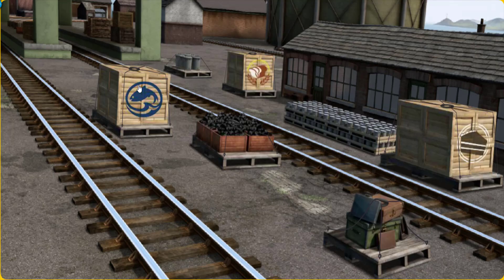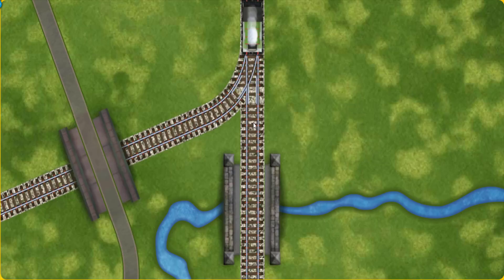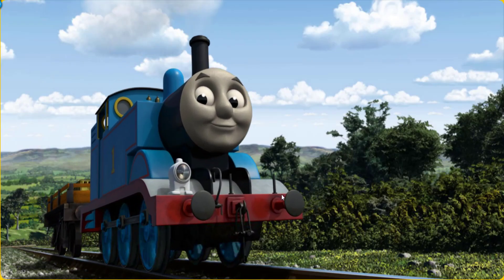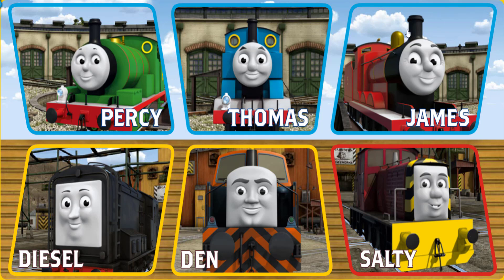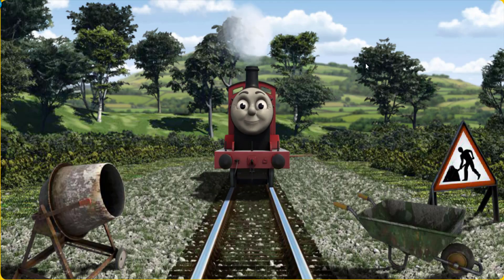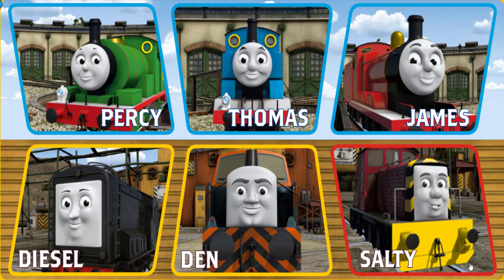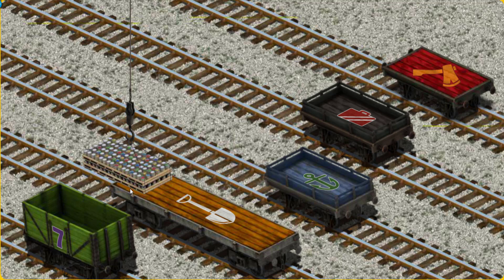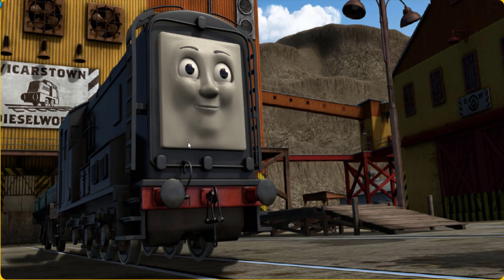Fun Kids Game - Thomas and Friends Lift Load & Haul #494